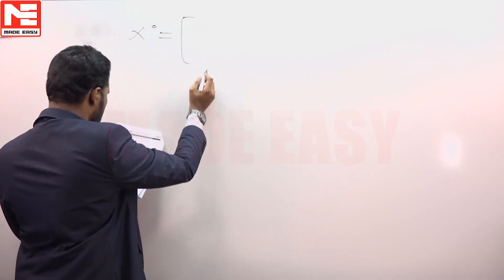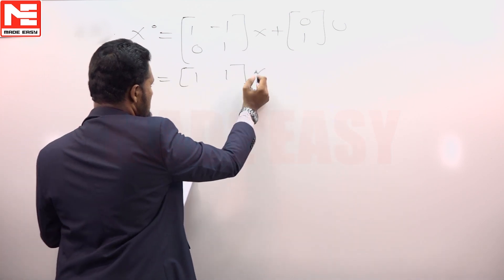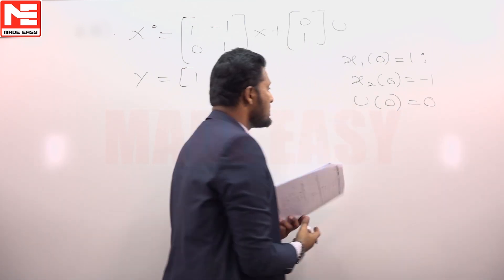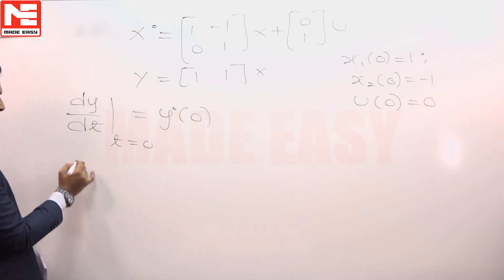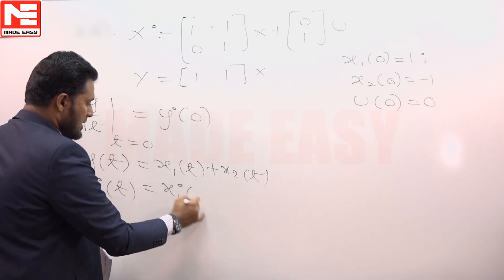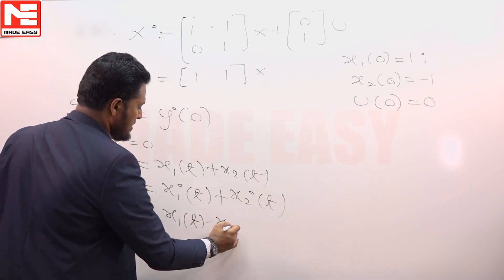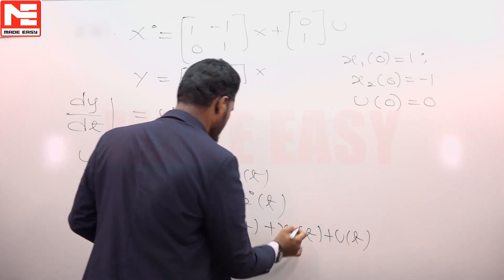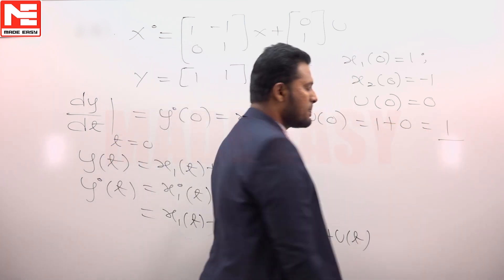Face GATE | Day 86 | 1st Jan | EC/IN | Q. 02 | MADE EASY